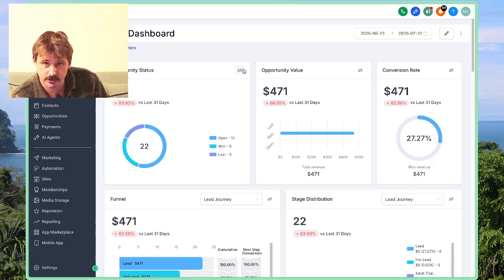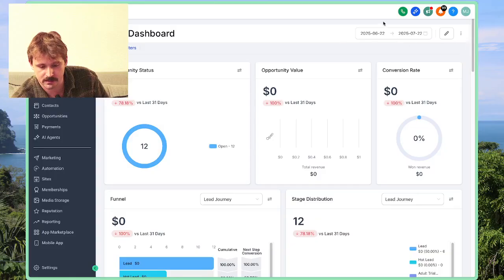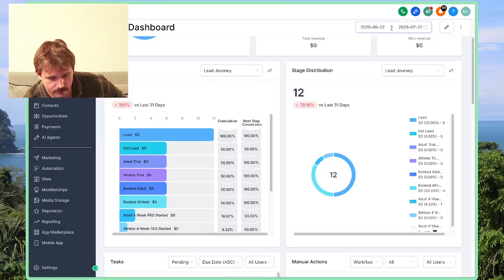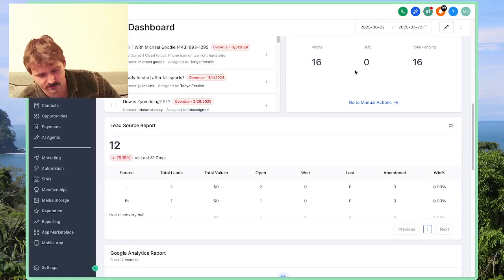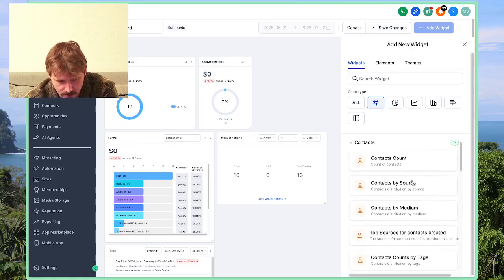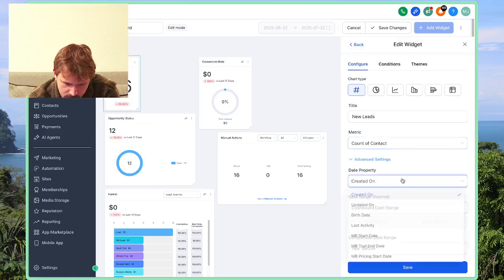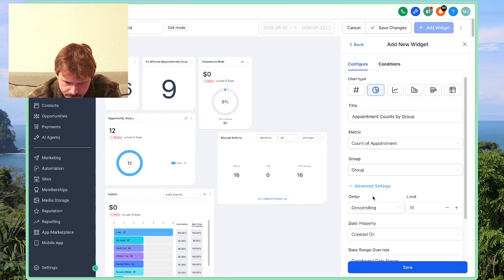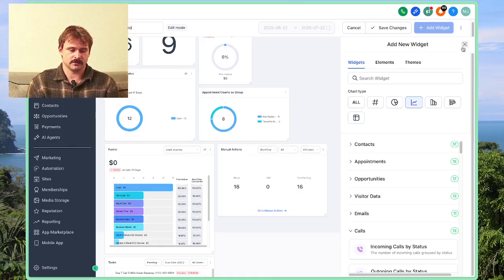Conquer the Go High Level Dashboard Like a Pro!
(I get paid by GoHighLevel if you purchase at this link)

The Go High Level dashboard is the first thing you and your clients see when you log in to your subaccounts, yet it's one of the most misunderstood tools in the whole CRM.

In this video I teach you how to make the most out of the GHL dashboard, and solve the VERY common problem: "Why are my numbers different in GHL and my website/ads manager?"